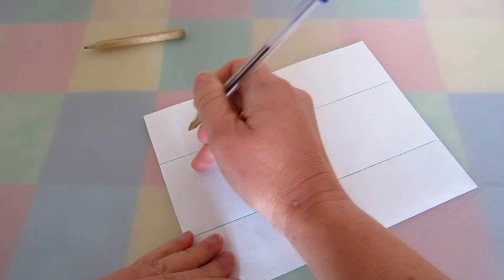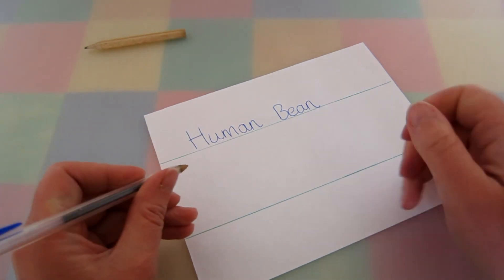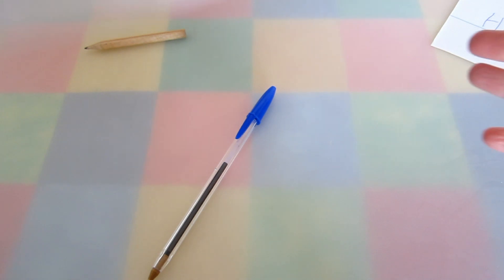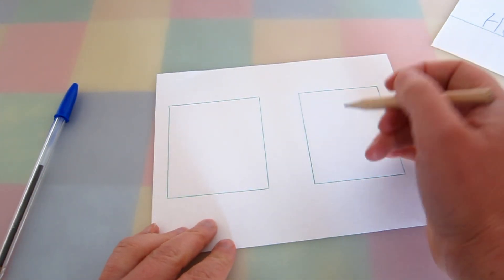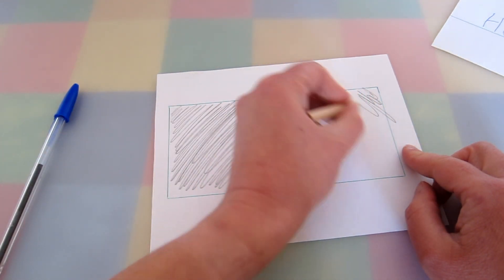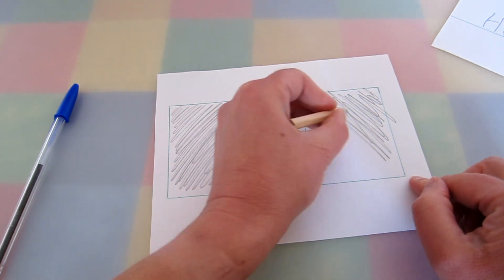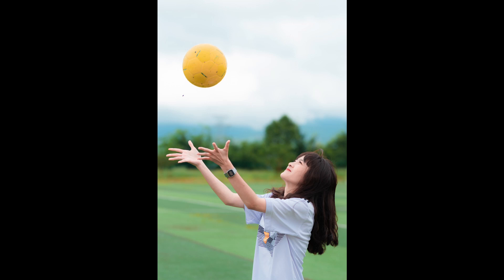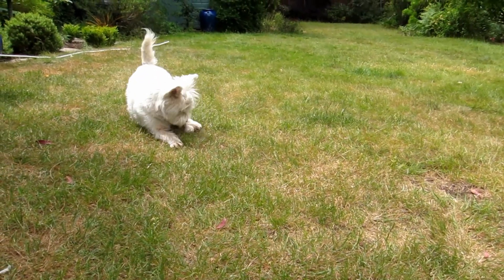Left or Right Handed - Science experiments for kids at home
Try these experiments to see if you are right or left-handed. Find out how the brain works to move the right and left side of your body.

Super Brainy Beans is created for primary school homework help in Science. Learning made fun with videos, links, games and more.